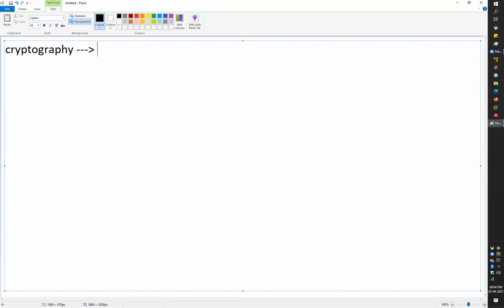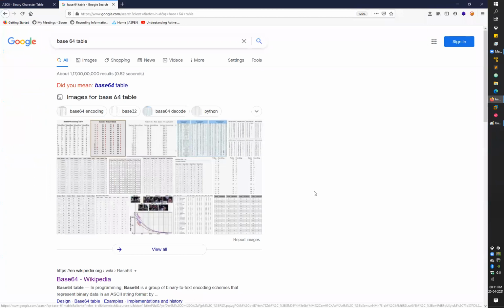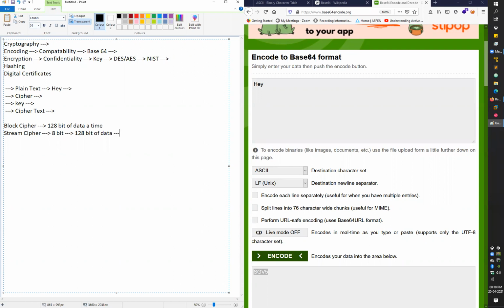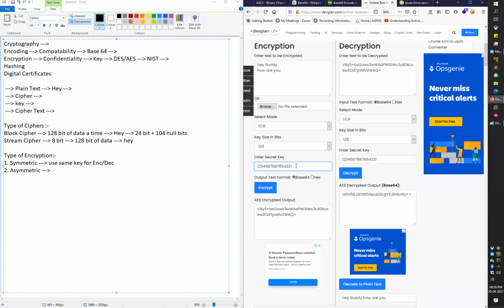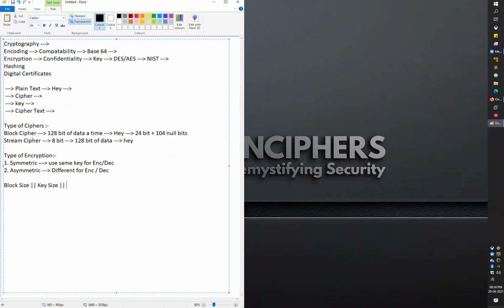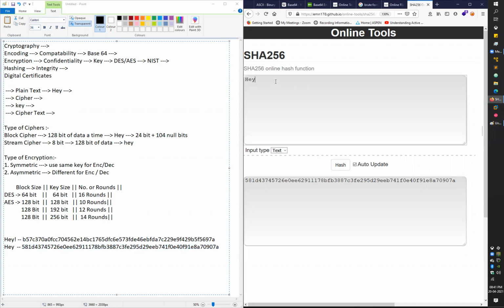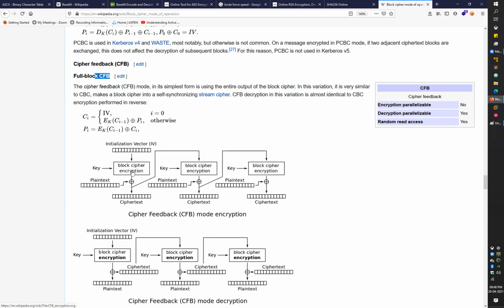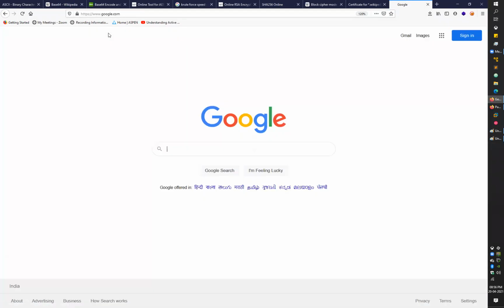What is Cryptography? | Introduction to Cryptography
DESCRIPTION

Hey there, In this video we will talk about- What is Cryptography? | Introduction to Cryptography.

In this video, you will find detailed information about What is Cryptography? | Introduction to Cryptography.

👉 cyber security
👉introduction to cryptography
👉what is cryptography
👉cryptography tutorial
👉cryptography and network security
👉cryptography lecture
👉cryptography for beginners
👉cryptography explained
👉cryptography basics
👉public-key cryptography
👉Cryptography and network security lecture
👉Cryptography in cyber security
👉Cryptography algorithm
👉Cryptography notes
👉types of cryptography
👉cryptography examples